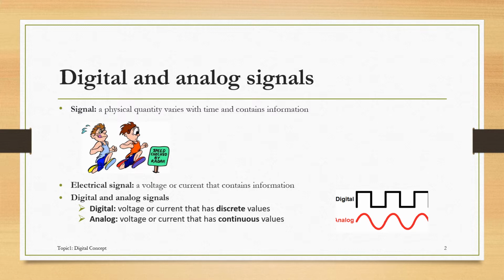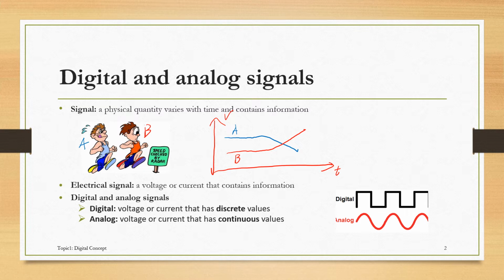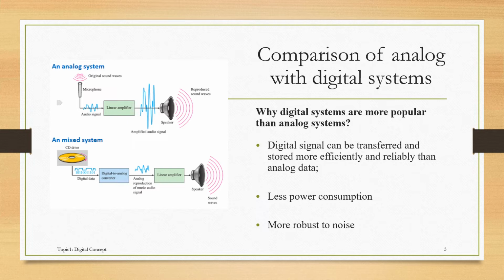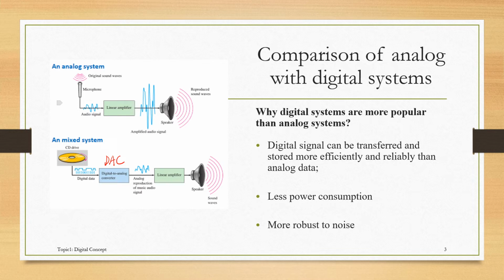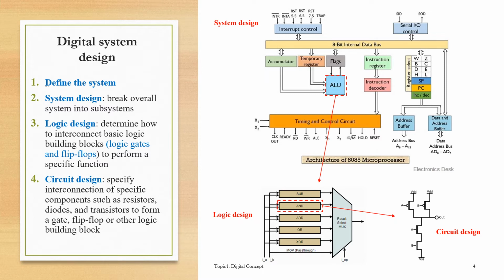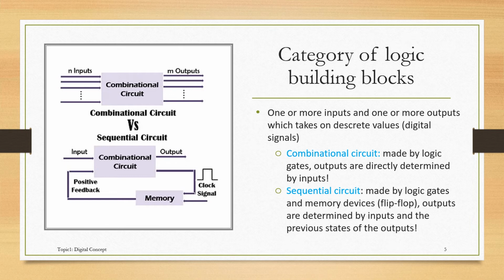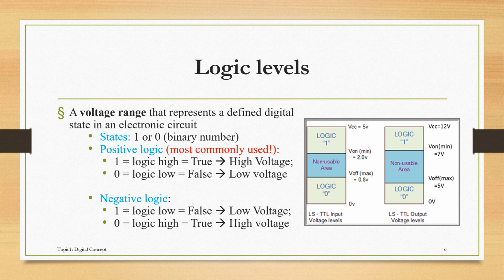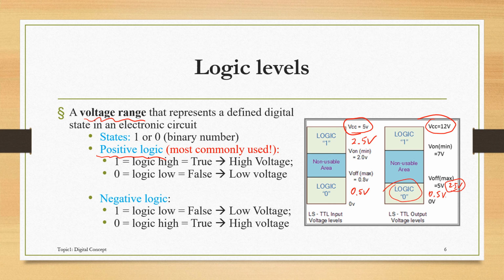topic1 Digital concepts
Introduction to Digital Logic:
Topic2-number_systems
Topic6-Karnaugh maps
Topic7-Combinational logic circuit analysis & design
Topic8-Binary arithmetics